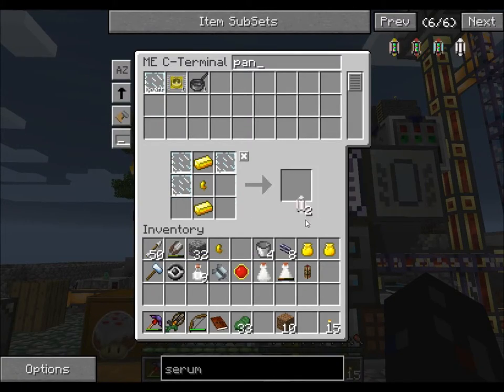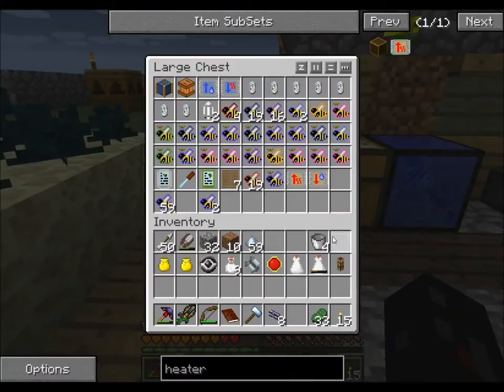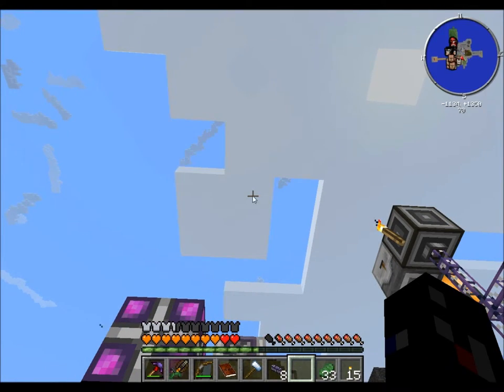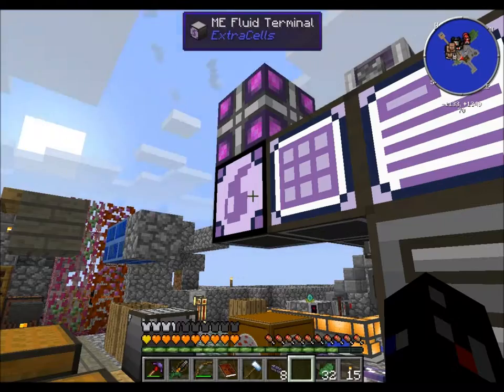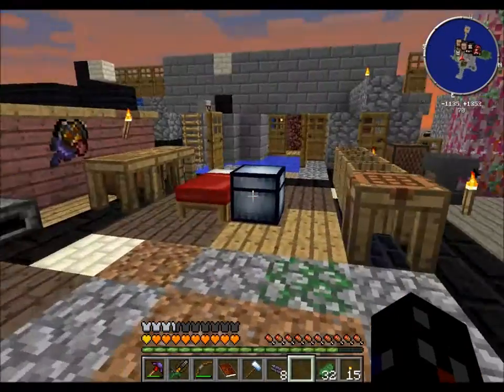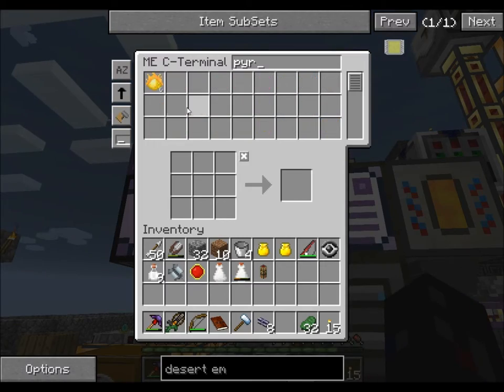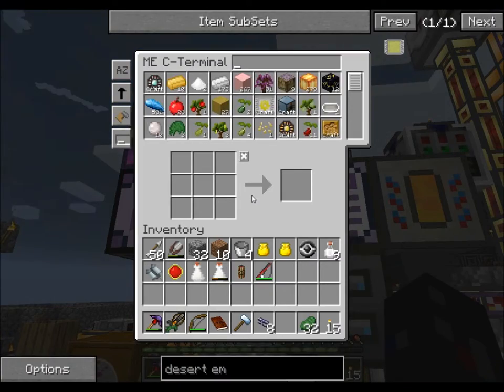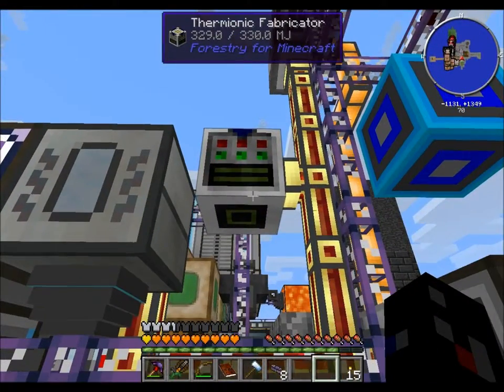Let's Play Minecraft: Agrarian Skies Season 2 Episode 44 Pyrotheum!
The imperial jelly allows me to finally finish some of the bee quests, and I get blocked when I learn I have to do something involving trees.  Next I spend some time melting pyrotheum and fixing up my sewage system (it had some problems getting jammed).